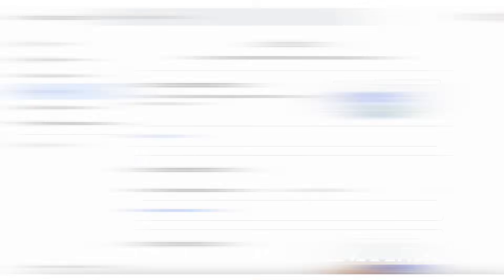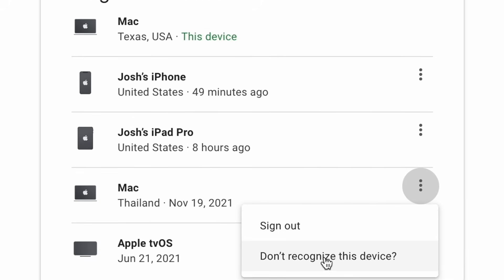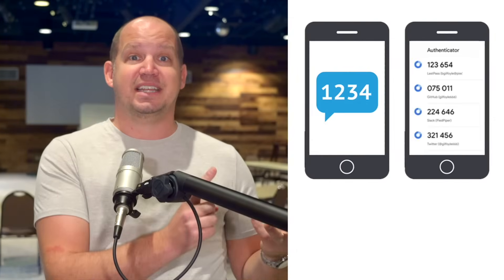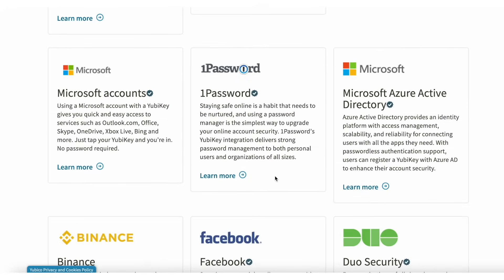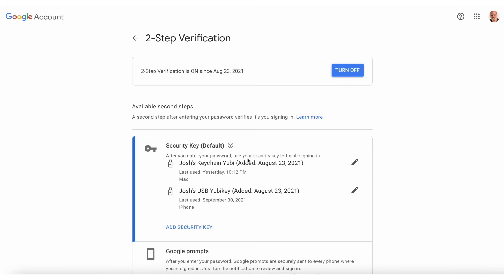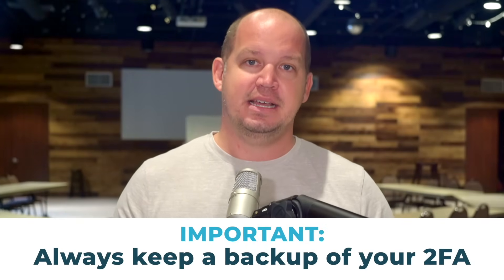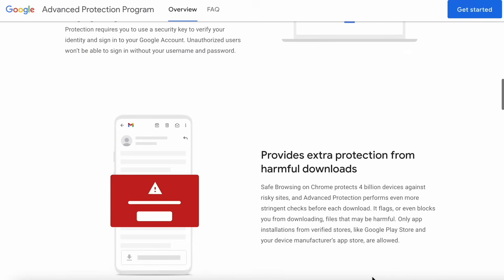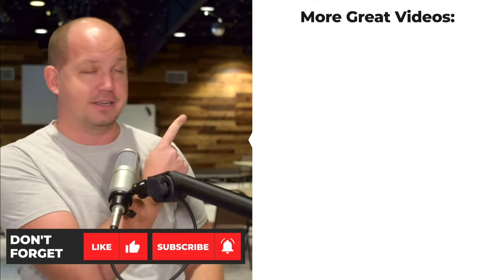STOP using GMAIL (or make 5 security changes)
Gmail security isn't hard, but it does require you to take ACTION! Walk step-by-step through these 5 Gmail security tips to learn how. And make sure you grab your discounted Yubikey

▶ My recommended 2FA Key

✅ Recommended 2FA Security Key

Video Timestamps
0:00 - Why is Gmail Security Important?
1:05 - Create a Stronger Password
1:42 - Check Trusted Devices in Gmail
2:32 - Turn on 2-Factor Authentication with Yubikey
4:34 - How to Setup a 2FA Key in Gmail
5:40 - Review 3rd Party App Access (and remove)
6:17 - Enroll in Google's Advanced Protection Program

The best kind of Gmail security comes when you have a strong password, 2FA security and have checked all trusted devices and 3rd party permissions. These are very easy things to do and here is a quick and easy tutorial that will show you exactly how it is done.